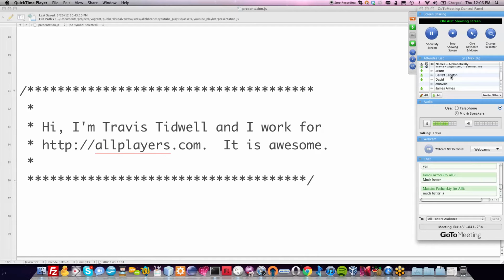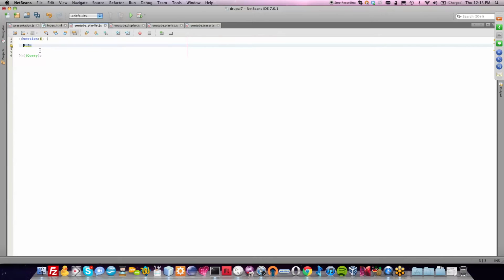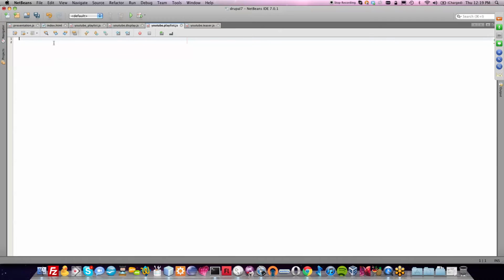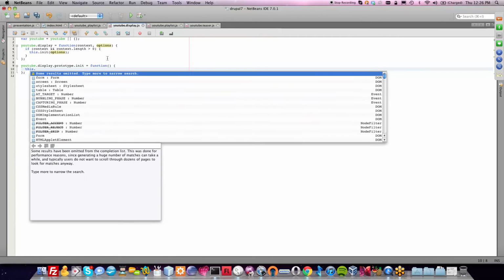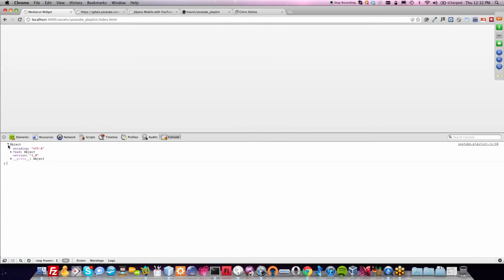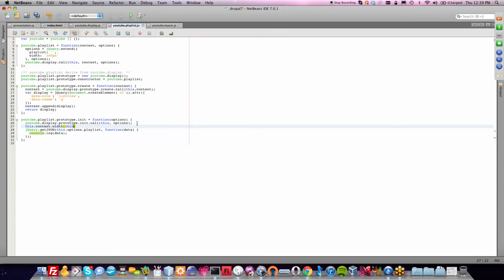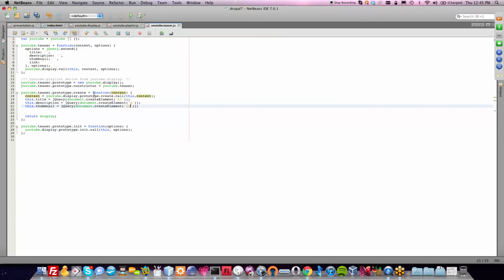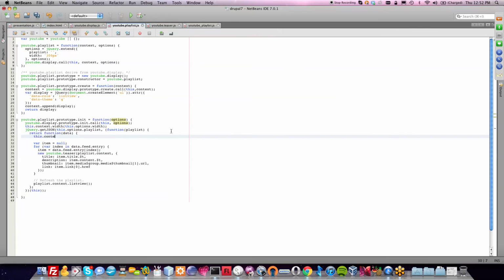Building Object Oriented jQuery Mobile widgets.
This was a presentation I gave to the AllPlayers.com Eat-N-Geek.  In this presentation, I go over how to build an object oriented jQuery Mobile widget that interacts with an external Services API.  For this example, I was using the YouTube playlist API.